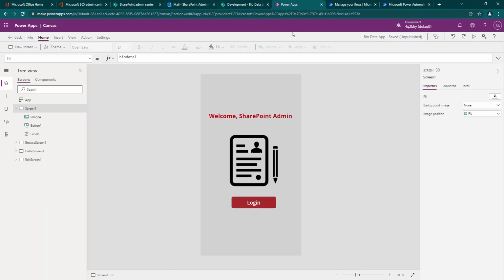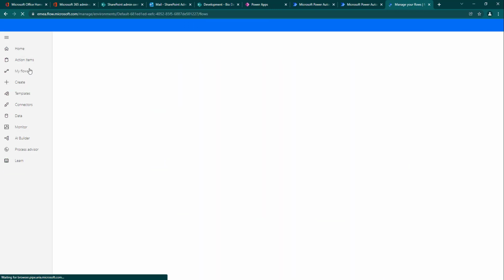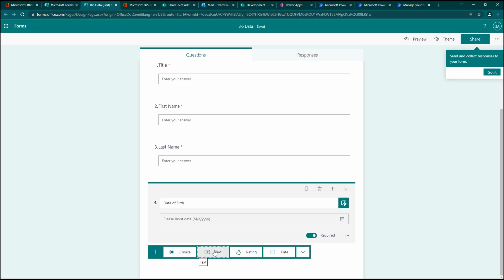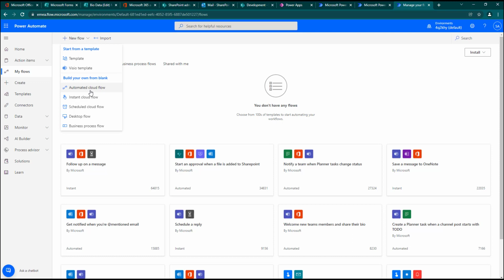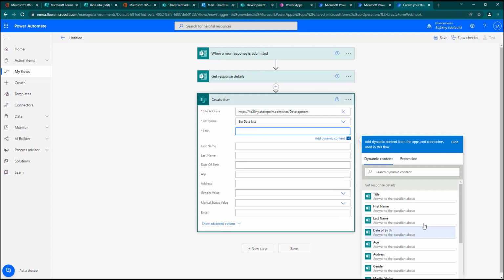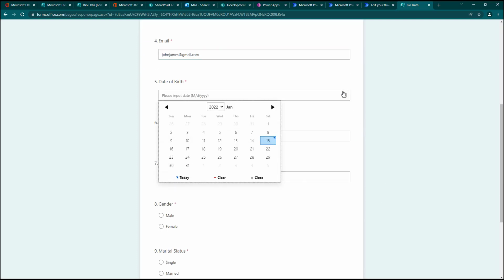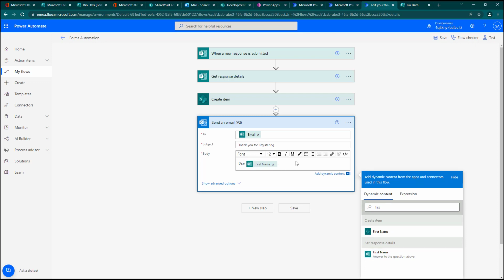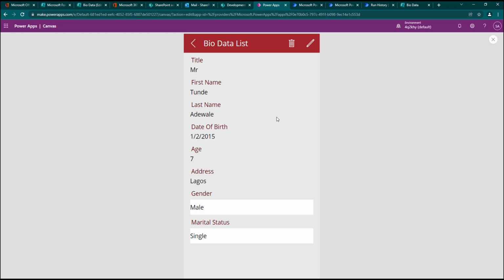Building your First Automation with Power Automate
In this video, I did a bit of introduction to Power Automate and how you can connect it to Microsoft Forms, get the responses submitted to a SharePoint list and also send emails.